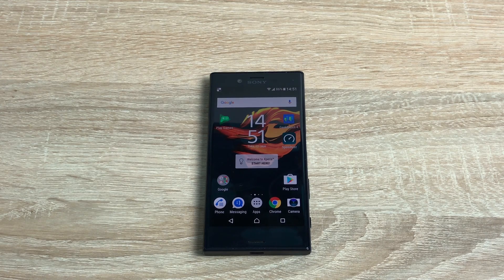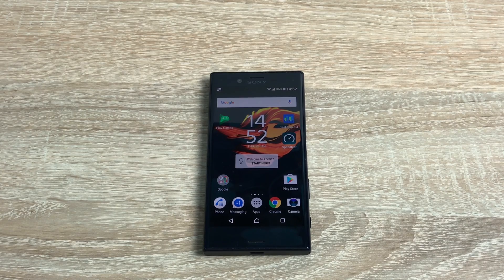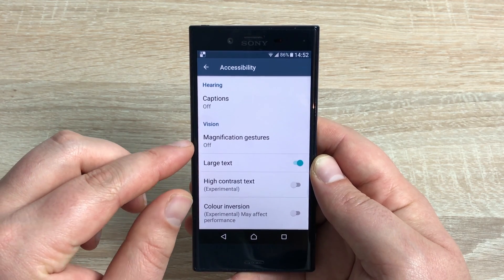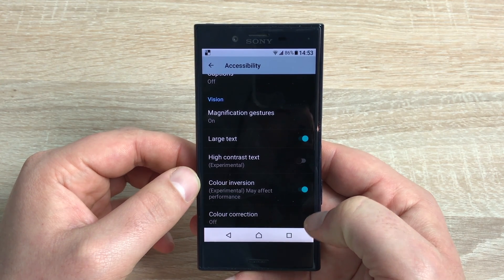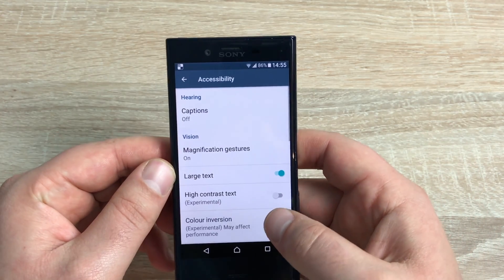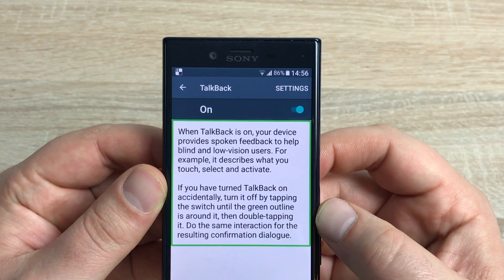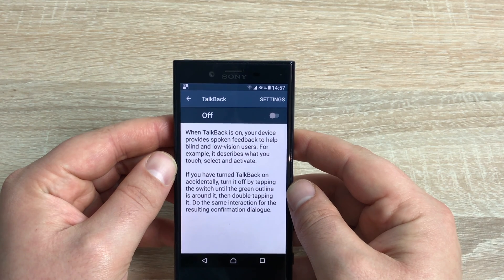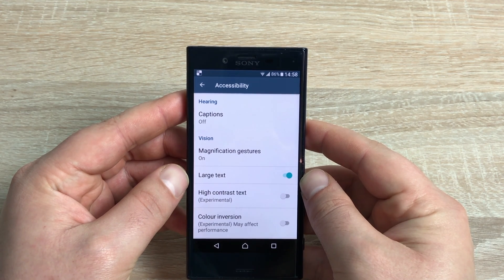Sony Xperia X Compact Accessibility settings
In this video i go through the accessibility settings for the Sony Xperia X Compact.